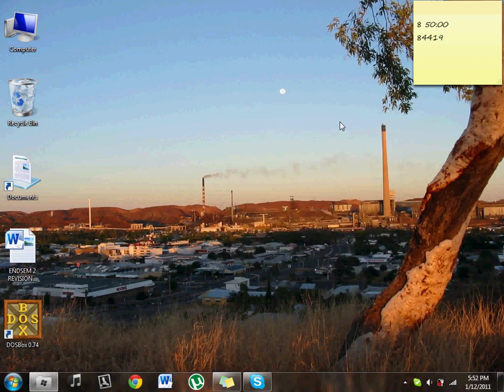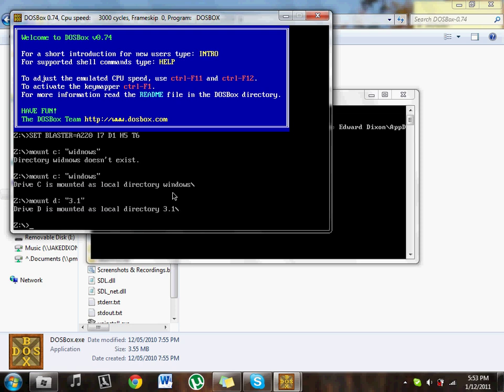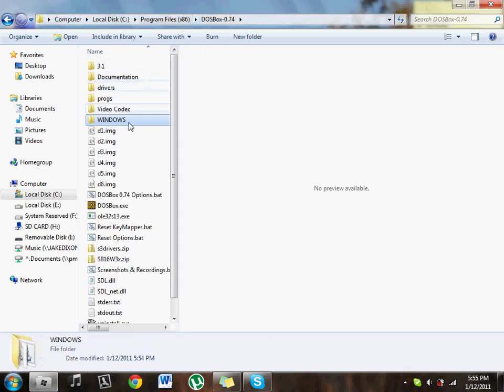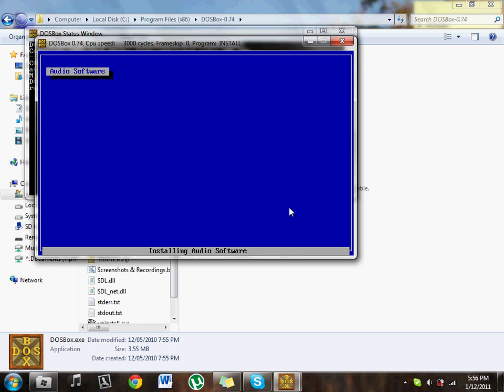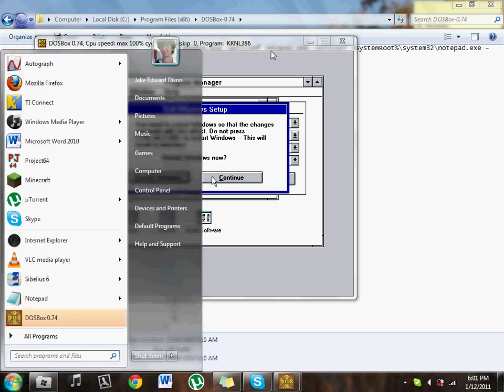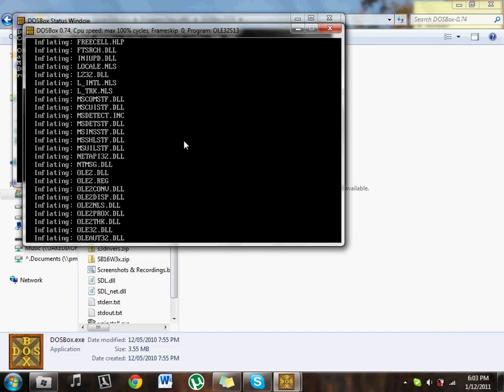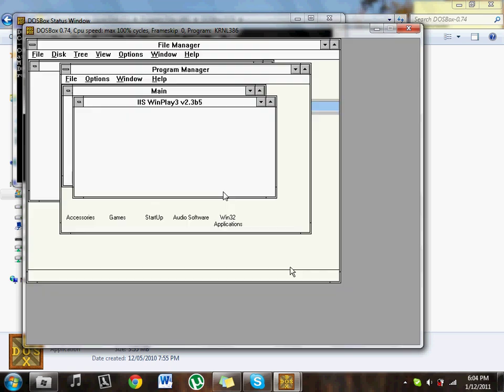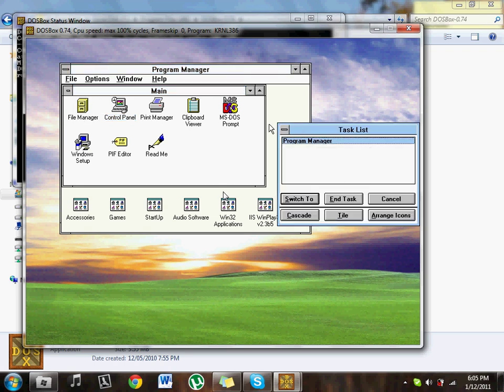how to run Windows 3.1 in dosbox (high colour, sound, ect)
in my opinion this is easier than using a proper virtual macheine... as you dont have to stuff around setting up dos then autoexect.bat and config.sys... then you dont have to stuff around trying to put the files in the vm and it ends up running crappy anyway. this is much easier.

while i cant provide links to windows 3.1 you can get them from 'the usual places'